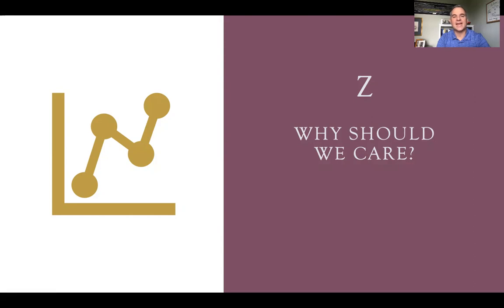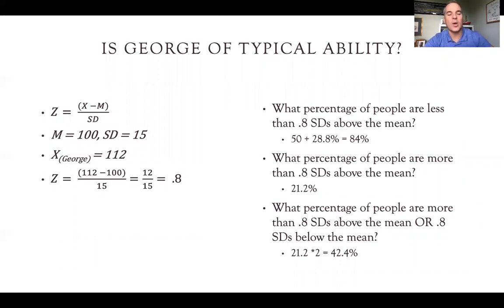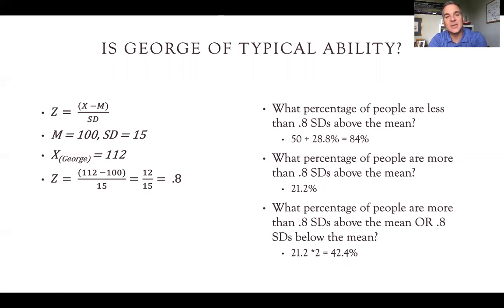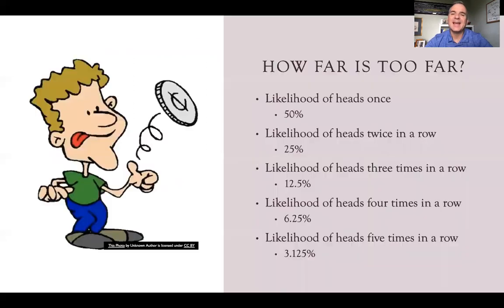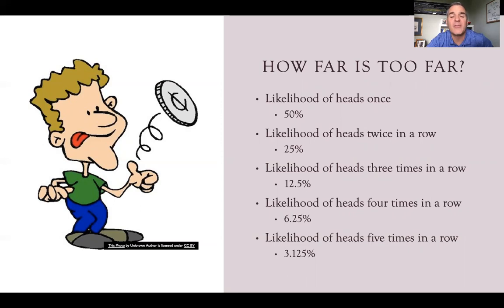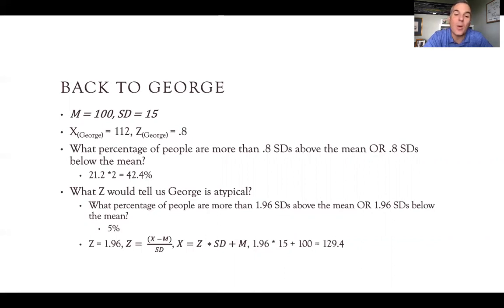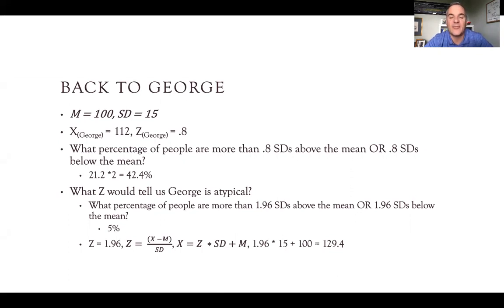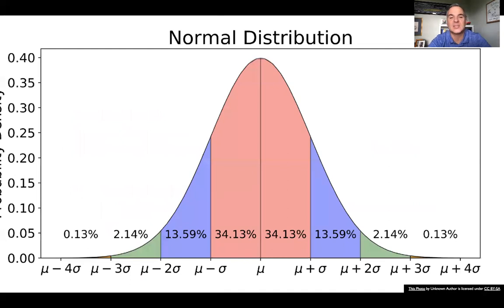An Example for Using Z